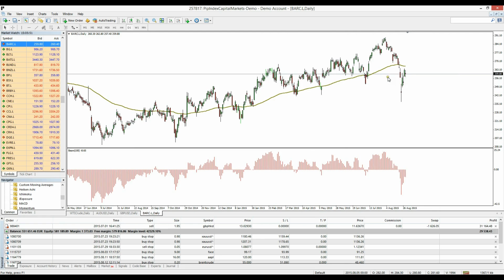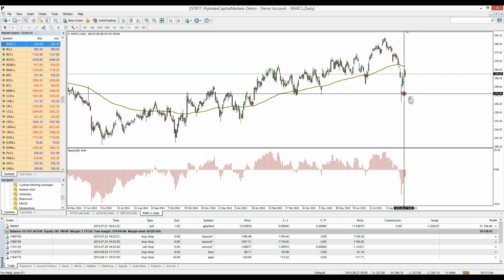Daily Market Report - 28/08/2015 | CommunityFT